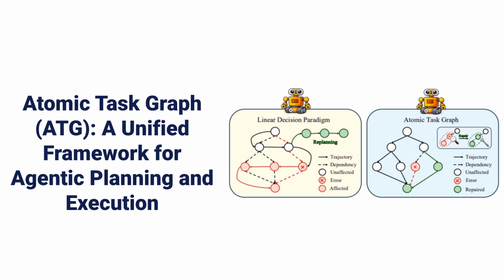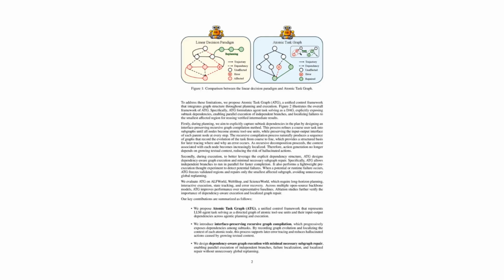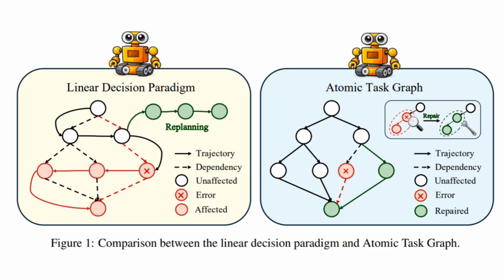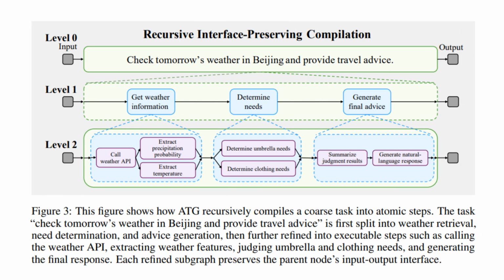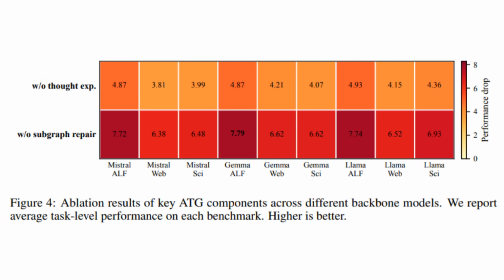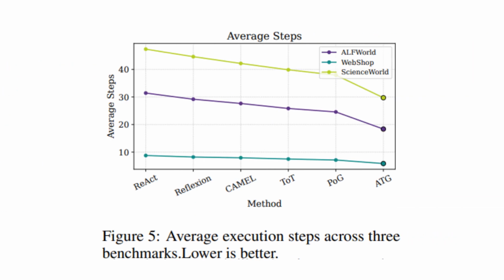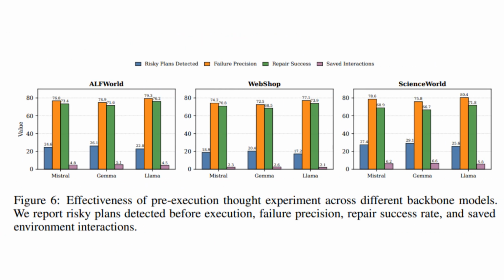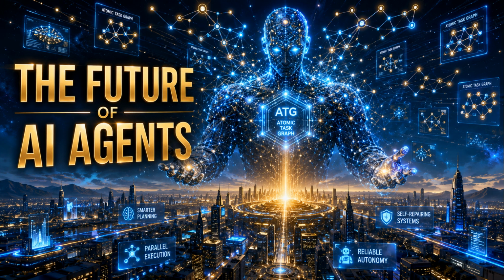Atomic Task Graph (ATG): A Unified Framework for Agentic Planning and Execution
🤖 What if AI agents stopped thinking in long chains... and started thinking like software engineers?

Meet Atomic Task Graph (ATG) — a breakthrough framework that transforms AI planning into an executable graph of atomic tasks. Instead of restarting after every mistake, ATG detects failures early, executes independent tasks in parallel, and repairs only the broken part. The result? Smarter, faster, and more reliable AI agents.

🔥 In this video, you'll discover:
• ⚡ Why traditional ReAct-style agents struggle with long-horizon tasks
• 🕸️ How Atomic Task Graph (ATG) replaces linear reasoning with graph-based planning
• 🧩 Recursive graph compilation into atomic tool-use units
• 🔍 Pre-execution "Thought Experiments" that catch failures before they happen
• 🚀 Parallel execution using dependency-aware scheduling
• 🛠️ Localized subgraph repair instead of expensive global replanning
• 📊 Benchmark results on ALFWorld, WebShop, and ScienceWorld
• 🏆 Why ATG helps 7B–8B open-source models outperform much larger systems in several tasks
💡 This research shows that the future of AI agents isn't just about building bigger models—it's about building better planning architectures.

📄 Paper
Atomic Task Graph: A Unified Framework for Agentic Planning and Execution

👨‍🔬 Authors
• Yue Zhang
• Sihan Chen
• Ziwen Huang
• Hanyun Cui
• Kangye Ji
• Zhi Wang

🌟 Why This Paper Matters
✅ Better AI planning
✅ Parallel task execution
✅ Reduced hallucinations
✅ Localized error recovery
✅ Faster multi-agent workflows
✅ No additional model training required
✅ Strong performance using open-source LLMs

🔔 If you enjoy AI research explained simply...